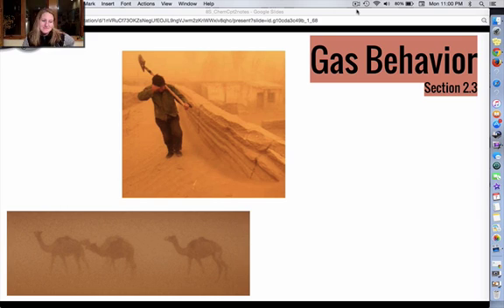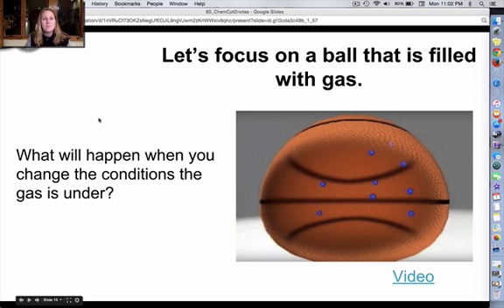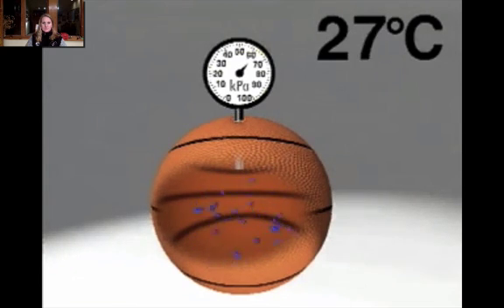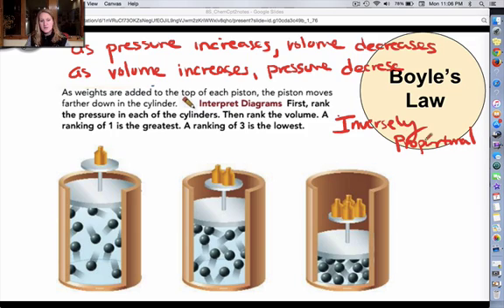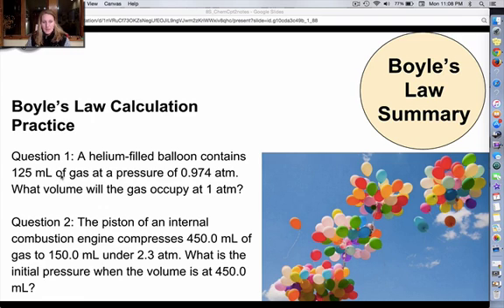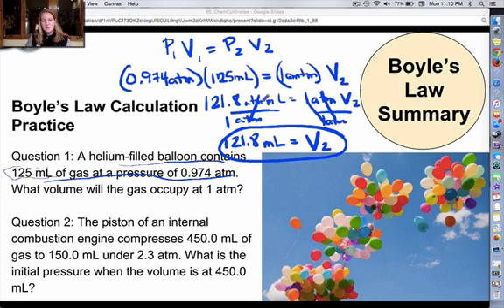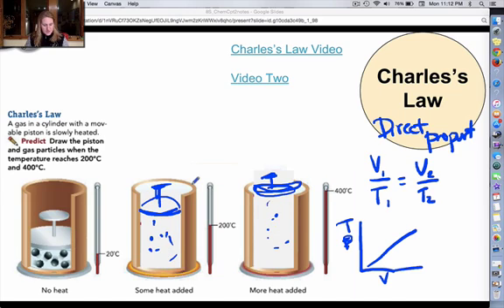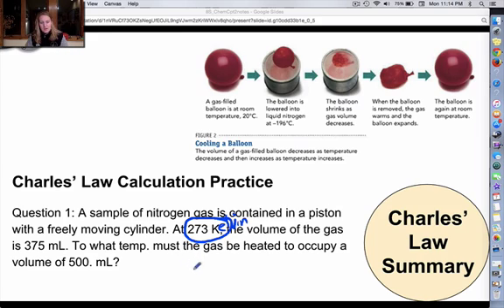8S Chem2 3